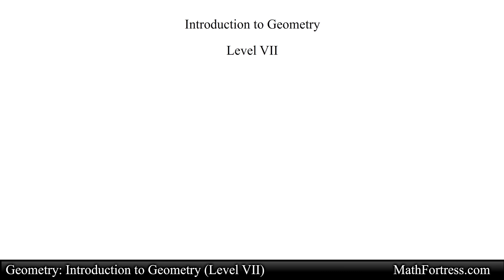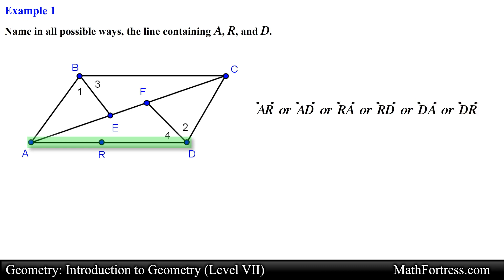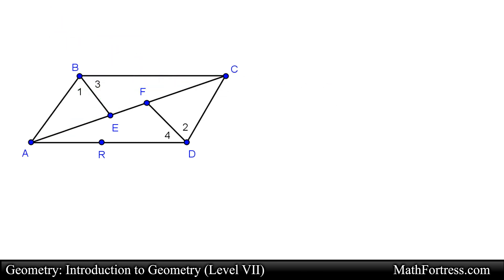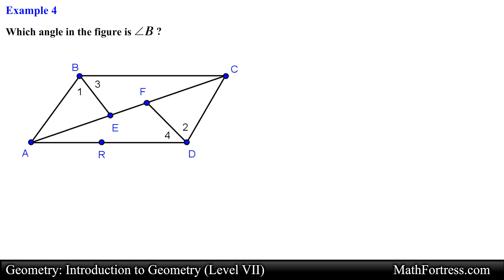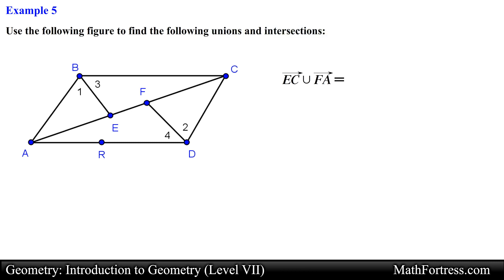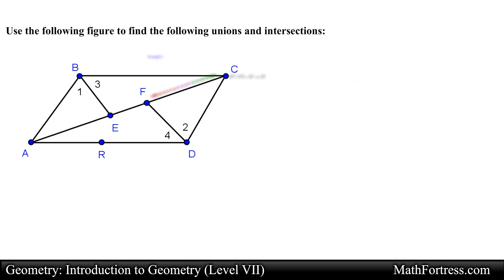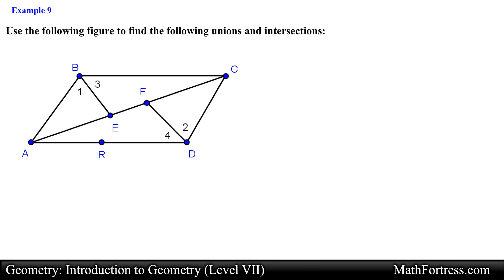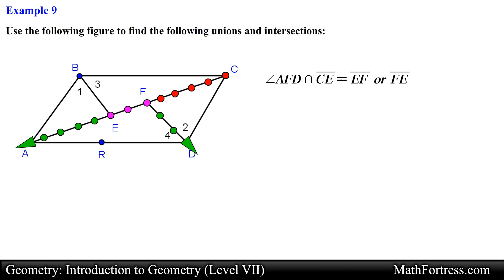Geometry: Introduction to Geometry (Level 7 of 7) | Naming, Set Examples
This video continues introducing the basic building blocks for the successful study of geometry. This video culminates this video series by going over 9 examples, that cover naming and set problems.

0:00 Introduction
0:14 Example 1: Naming Line
1:03 Example 2: Naming Sides of Angle
1:52 Example 3: Naming Ray
2:49 Example 4: Identifying Angle
3:27 Example 5: Union of Rays
4:11 Example 6: Intersection of Rays
4:45 Example 7: Union of Rays
5:21 Example 8: Intersection of Lines
5:58 Example 9: Intersection of Angle and Line Segment